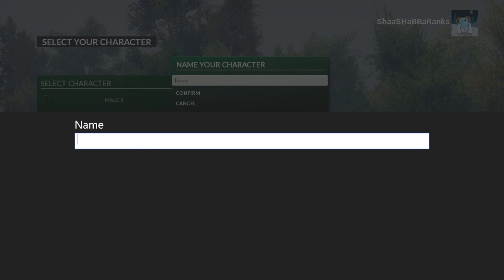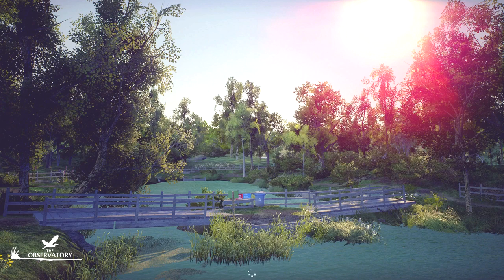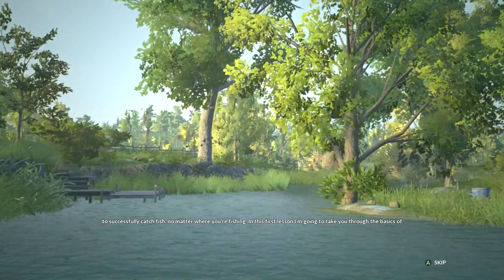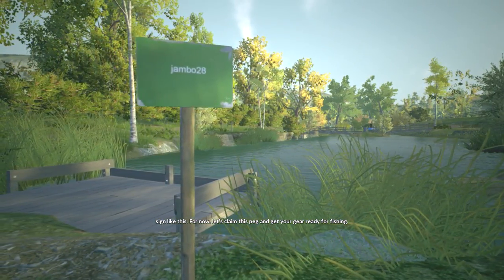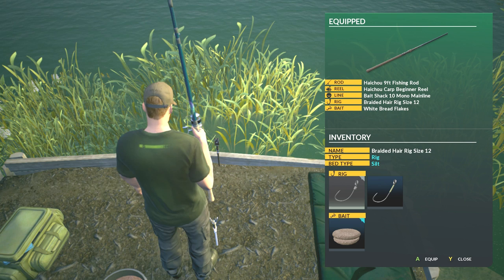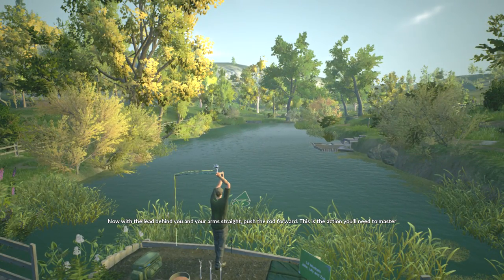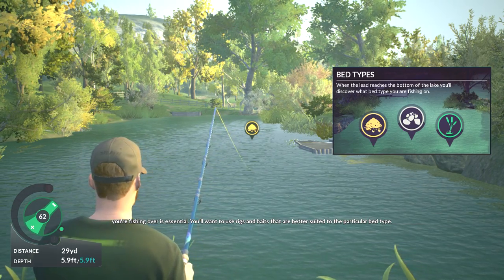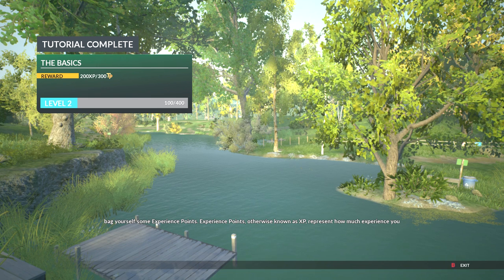Euro Fishing Academy The Basics on Xbox One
In this video i will be playing Euro Fishing Academy The Basics on Xbox One.